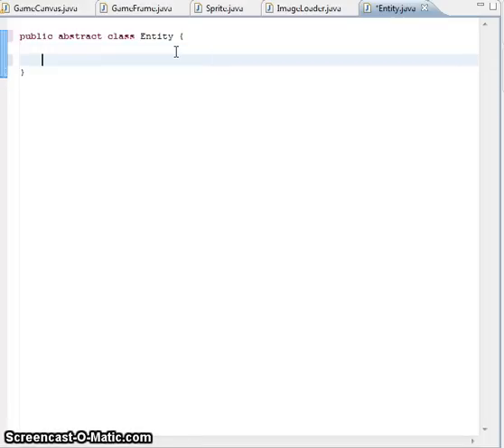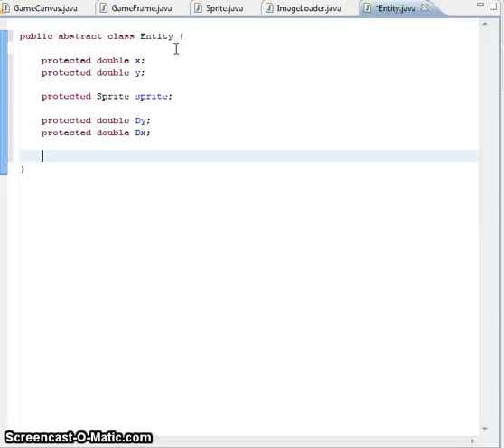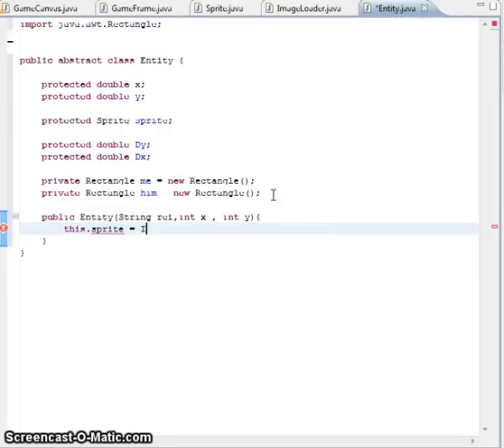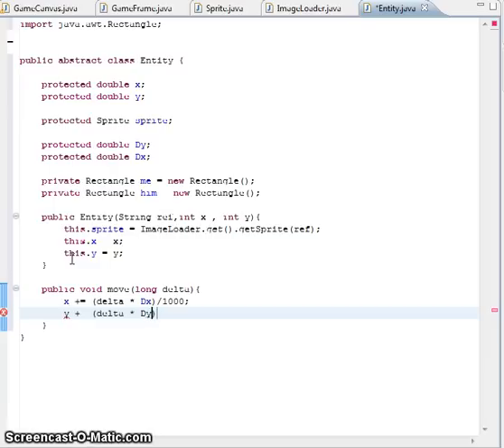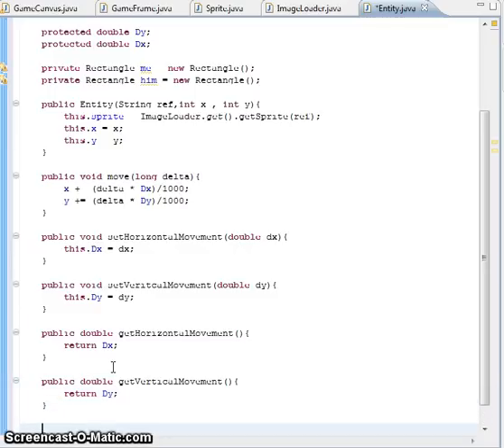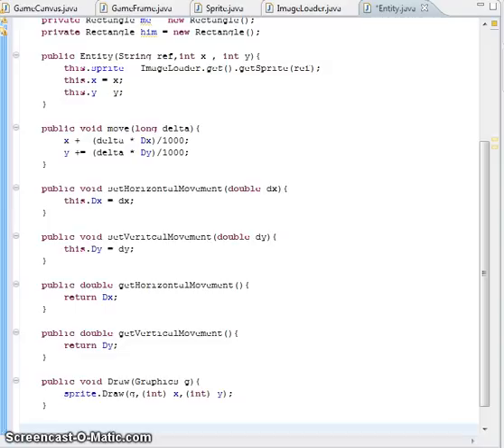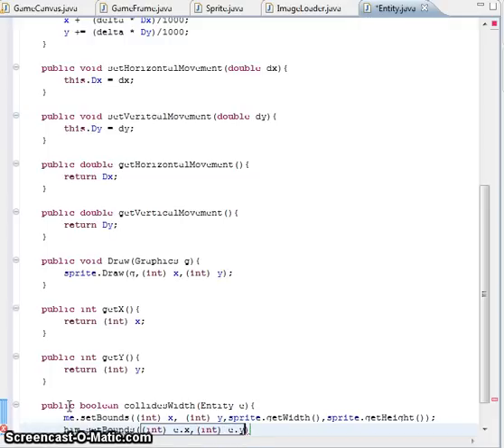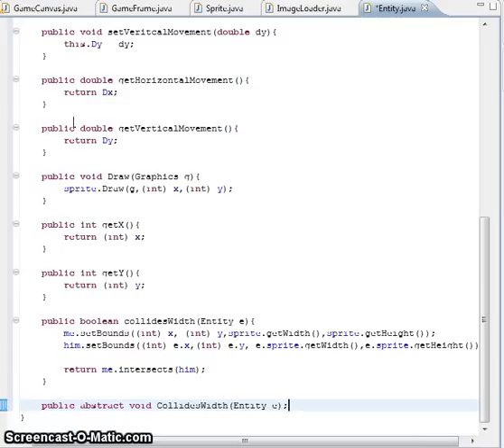Java Tutorial - Making a 2D Game Part 5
Finaly some use for our classes :)

mmorpg games, cheats, rpg games, massive multiplayer online discussion

Also check my other videos And please join buypoe.
BuyPoe.com is an updated site and community entirely dedicated to Massively Multiplayer Online Games (free MMOs), including free Multiplayer online Role-Playing Games (free MMORPG), free Multiplayer online first-person shooter (free MMOFPS), free Multiplayer Online Strategy Games (free MMORTS), free Multiplayer online Social Games, free MMORPG. Also browse through our Reviews, Shops, News, Videos and Features like the Top 10 to free to play MMORPG, Top 10 free to play Shooters with Massively Multiplayer Online First-person shooters - MMOFPS and Third-person shooters - MMOTPS, Recomended MMORPG & MMO Games, Best Browser Based MMORPG, Best Anime MMORPG and other Anime MMO Games, Best SCI-FI MMORPG & MMO Games, Upcoming MMORPG & MMO Games etc. Find here the best free to play (f2p) MMORPGs and MMO Games to trade.